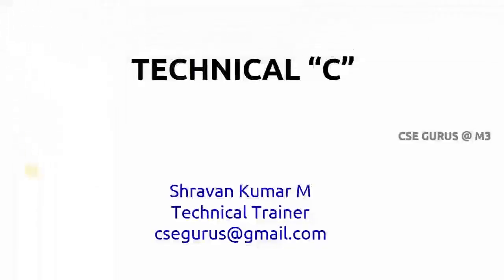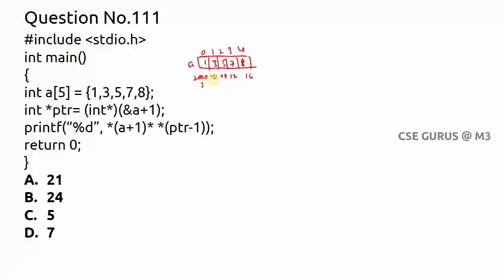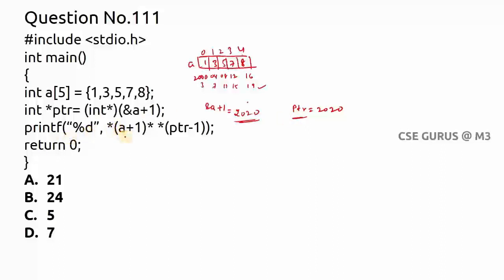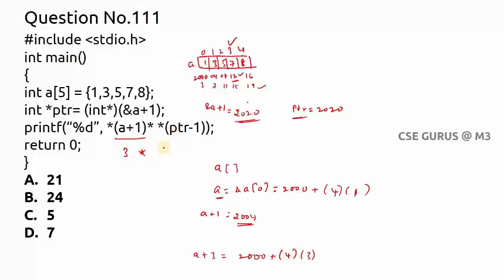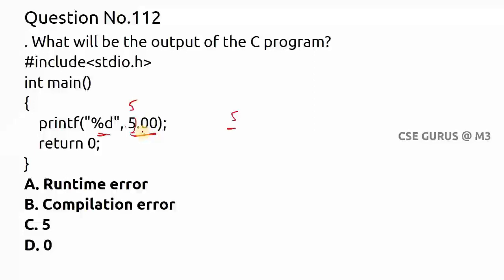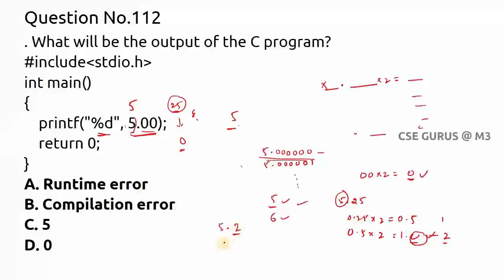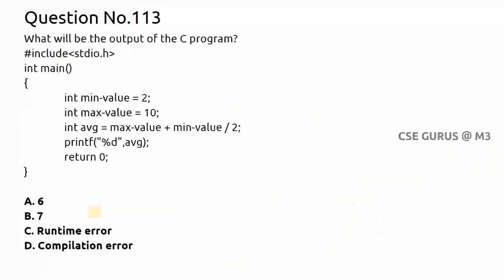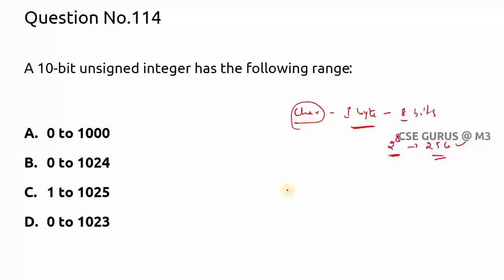Technical C : part 23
This video explains 5 Mcq's with explanation related to Concepts in C .